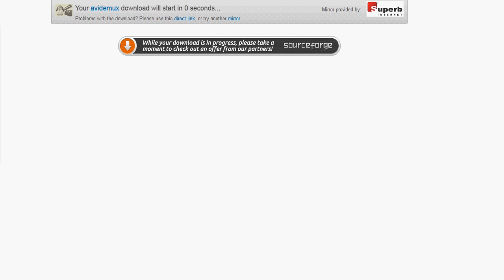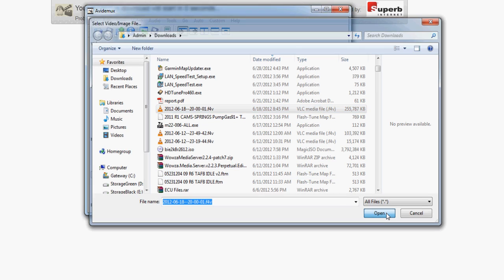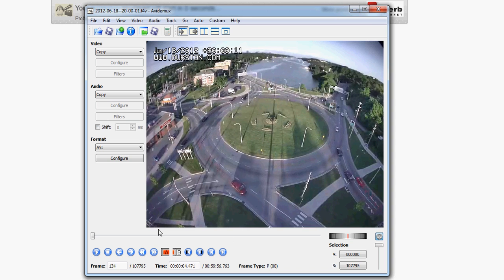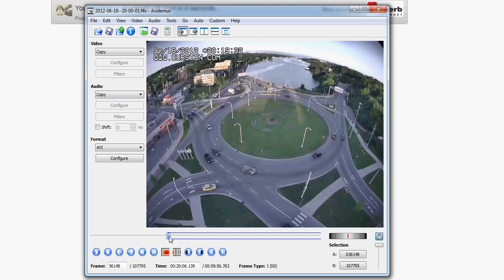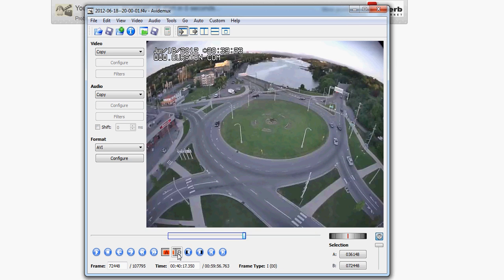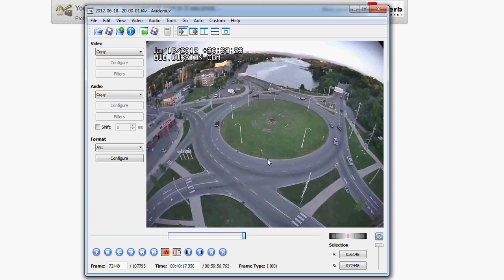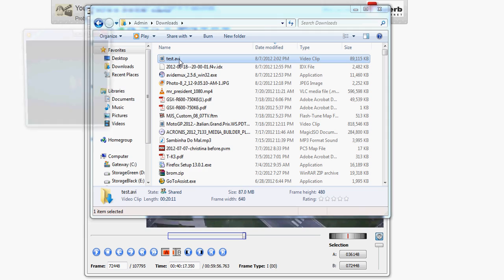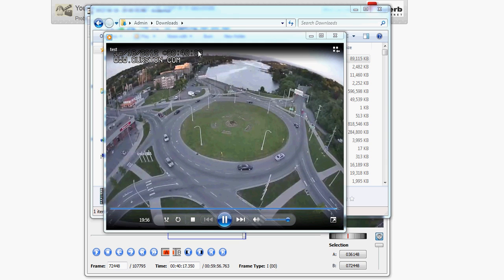How to trim video files with AViDEMux software from SourceForge